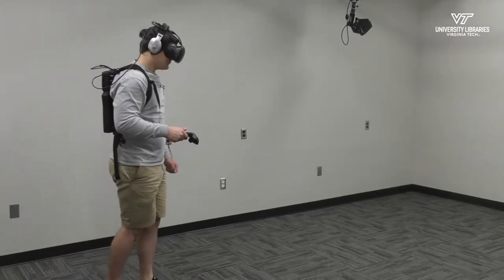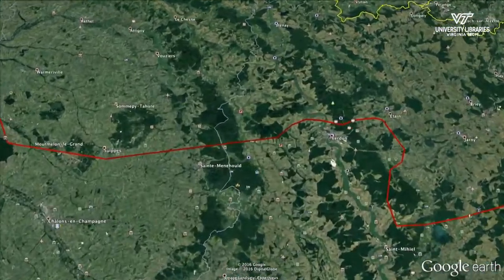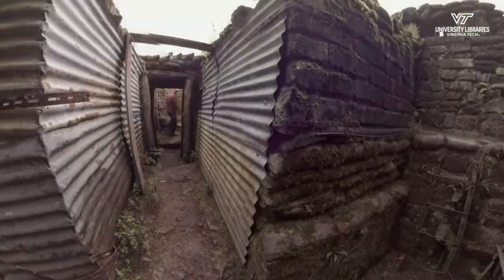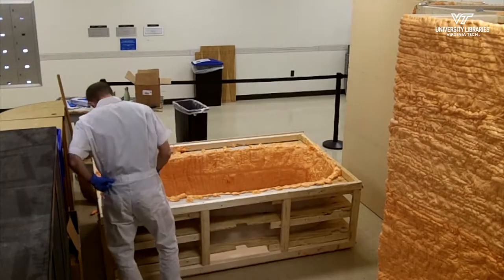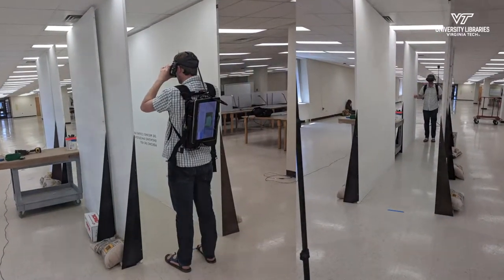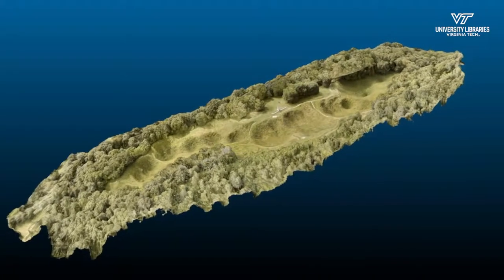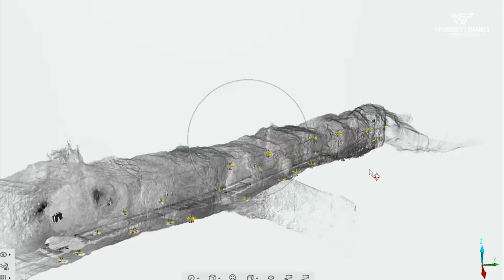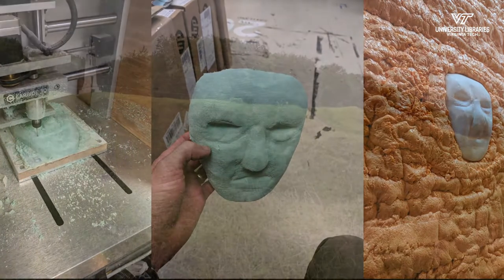Tunnel Vision: Immersive technology brings the tunnels of Vauquois, France to Blacksburg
The physical and virtual worlds come together in this unique immersive environment exhibit at the University Libraries at Virginia Tech. Experience walking through post World War I tunnels in the northern France village of Vauquois. This exhibit was created and curated to be rich in history, information, and to encourage empathy as users discover what it was like to be a soldier during that time.